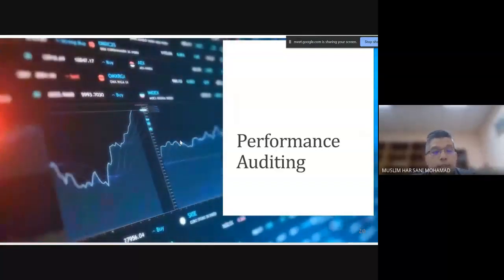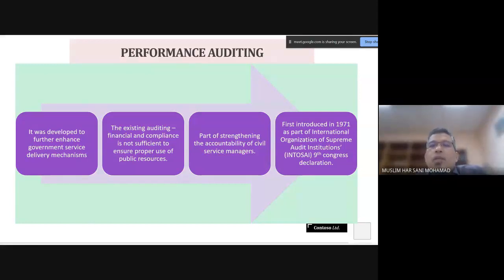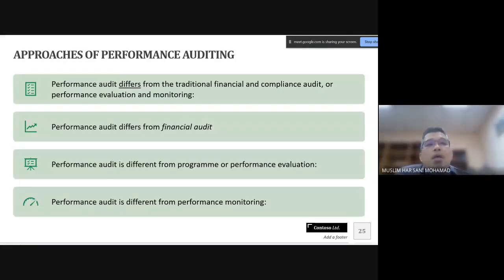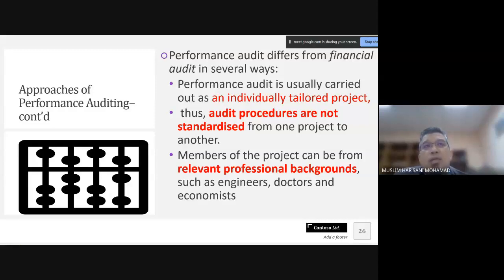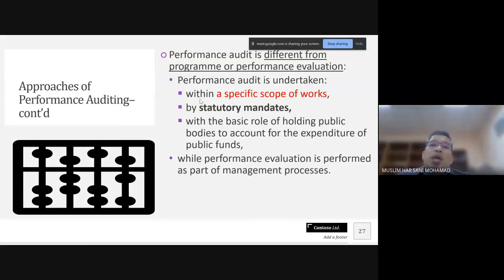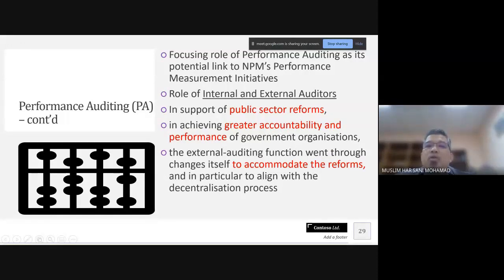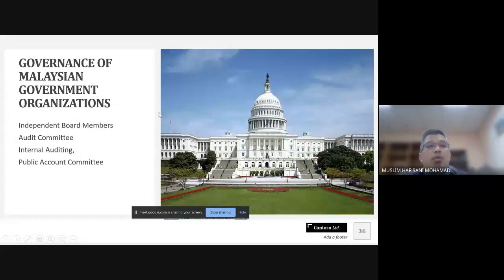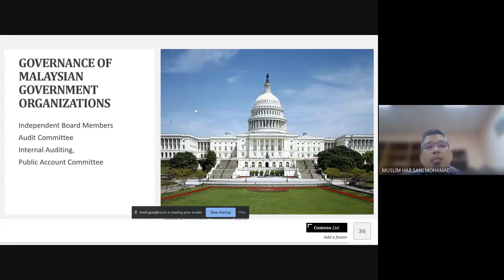PSA S3 Wk12 Performance Auditing